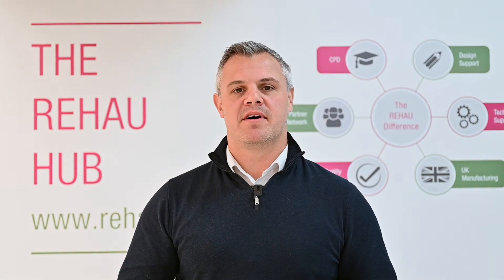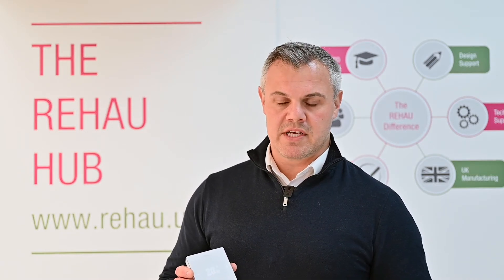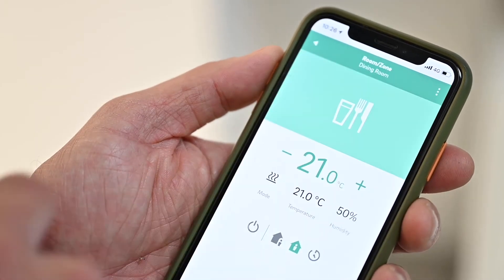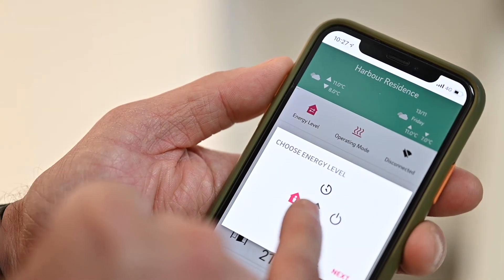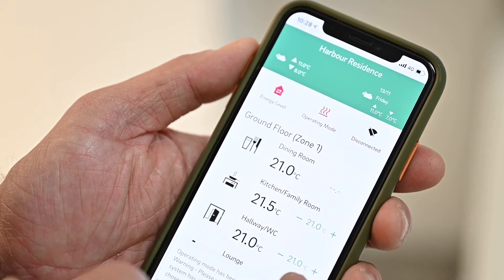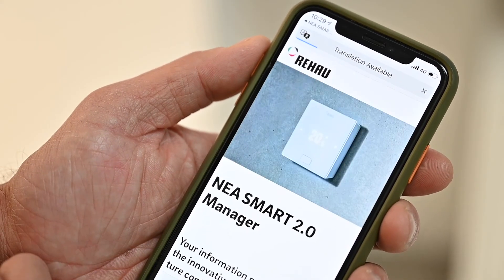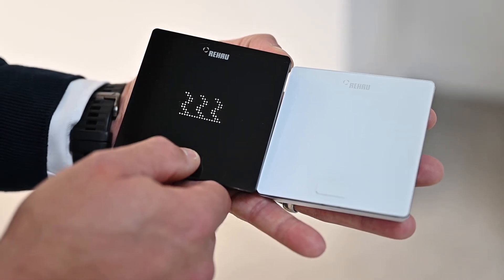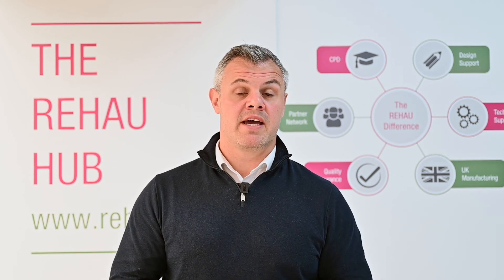REHAU heating & cooling controls NEA Smart 2.0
Overview of our NEA Smart 2.0 control system. Smart controls from REHAU